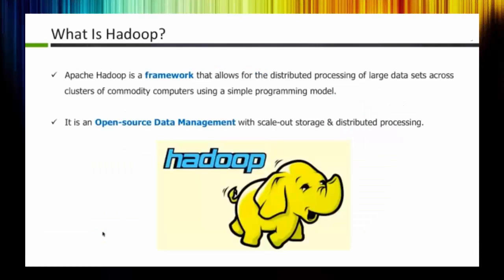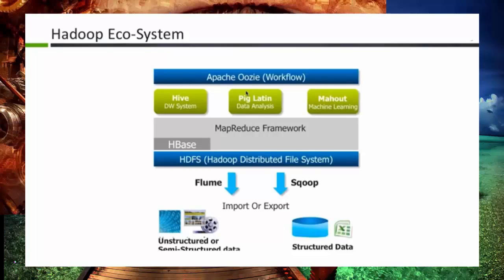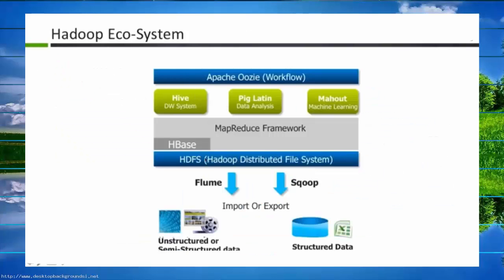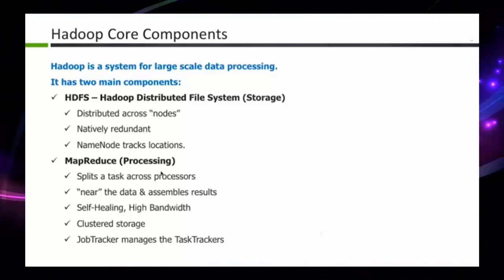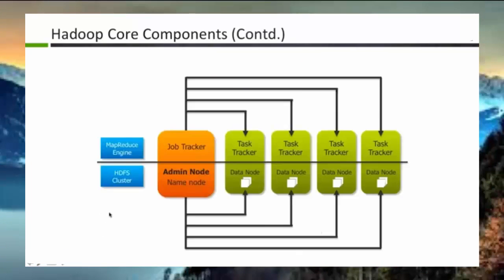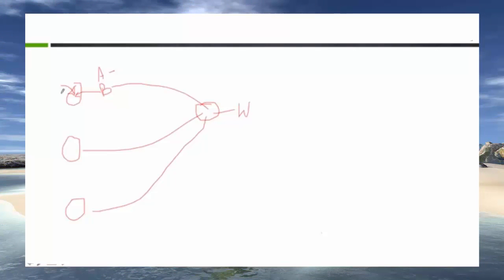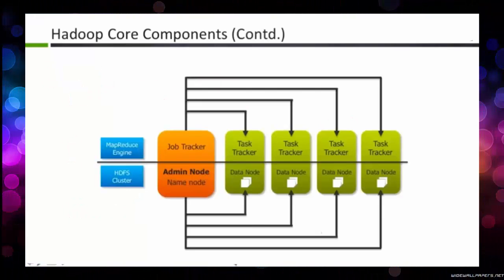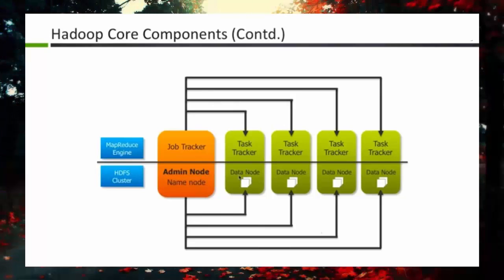what is hadoop ?